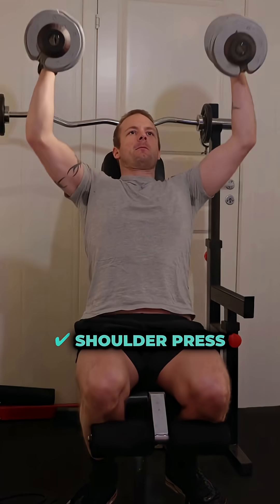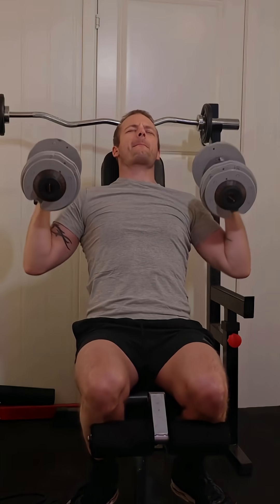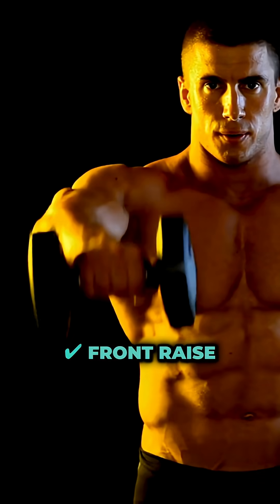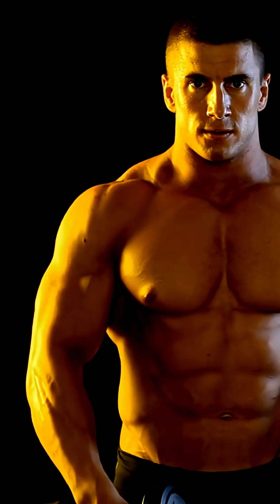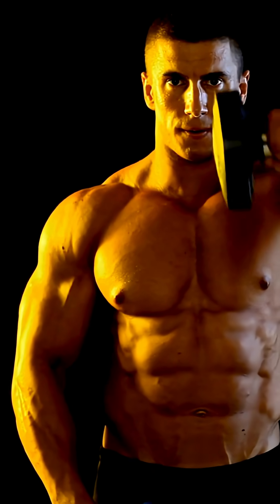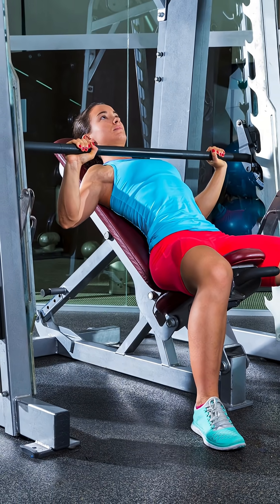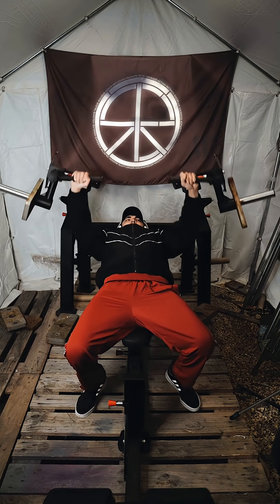Best Front Delt Exercises (Backed by EMG Data)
You’re not training your front delts—you're just pressing and hoping.
We hooked up EMG and tested the most popular shoulder exercises… and the results were shocking.

If you want to actually grow your front delts, this is what works.

💪Want To Build a Body That Performs As Good As It Looks?💪